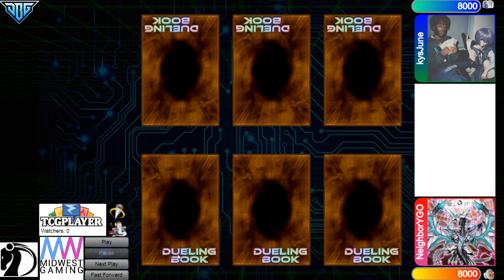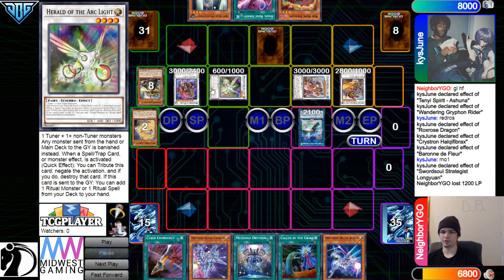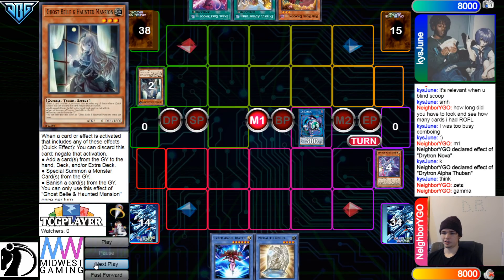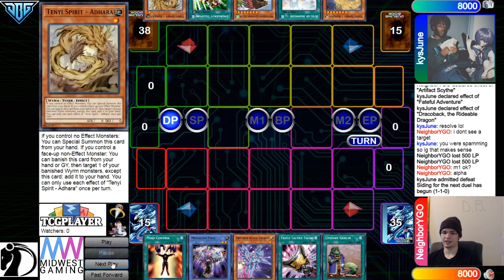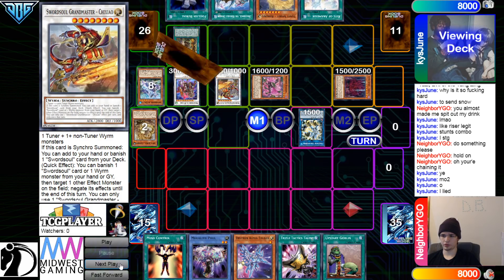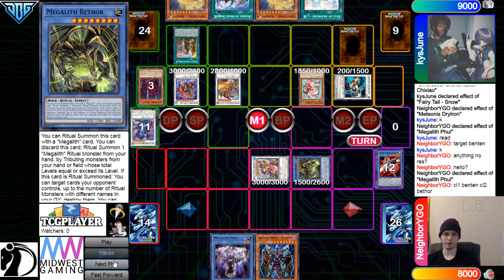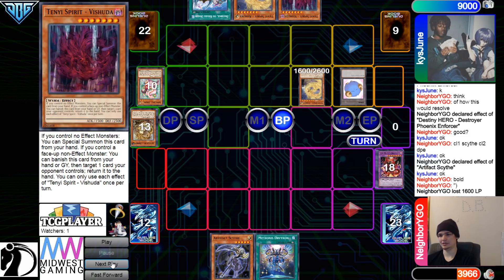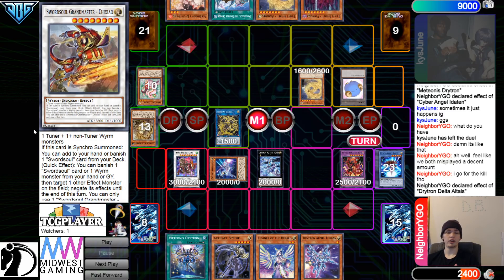Brave Token Tenyi Vs Drytron High Rated DB Yu-Gi-Oh! 2022